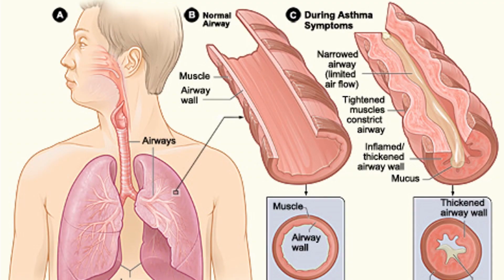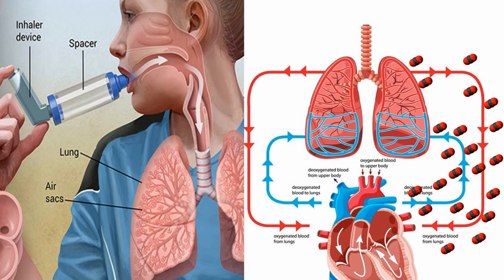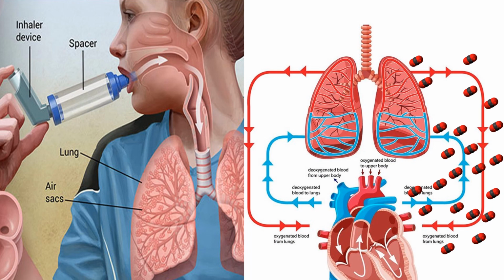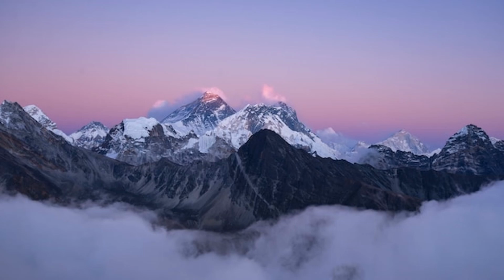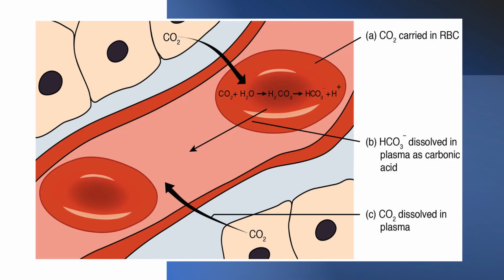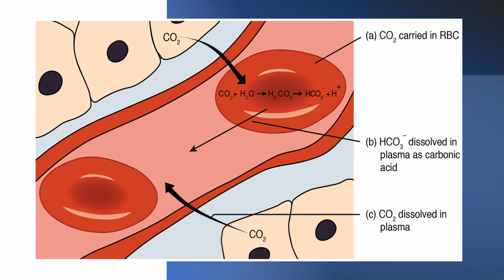Acidosis and Alkalosis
0:00 Introduction
0:17 Respiratory Acidosis
2:29 Respiratory Alkalosis
4:25 Metabolic Acidosis
6:07 Metabolic Alkalosis

Notes
Acidosis is when your blood ph is less than 7.35
Alkalosis is when your blood ph is greater than 7.45
Respiratory means that your lungs are making the situation worse.
Metabolic means your lungs not responsible for the problem.

Respiratory Acidosis= breathing too slow, Ph less than 7.35, and bicarbonate high
Respiratory Alkalosis= breathing too fast, Ph greater than 7.45, and bicarbonate low

Metabolic acidosis= Breathing fast, Ph greater than 7.45, and bicarbonate low
Metabolic alkalosis= breathing slow, Ph greater than 7.45, and bicarbonate high

Midnightcomm Antacid-L478 - Antacid - Wikipedia
Asthma Center: Symptoms, Causes, Diagnosis & Treatment – HealthNormal = inhaler use